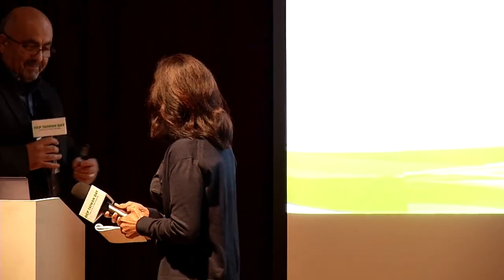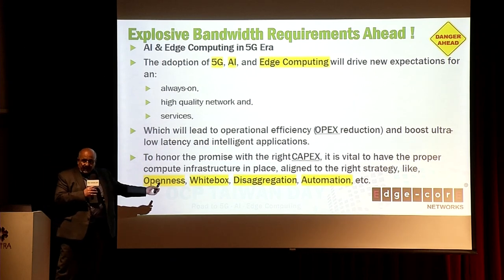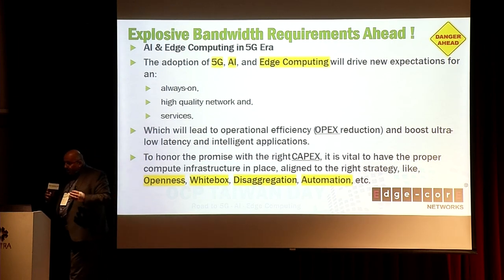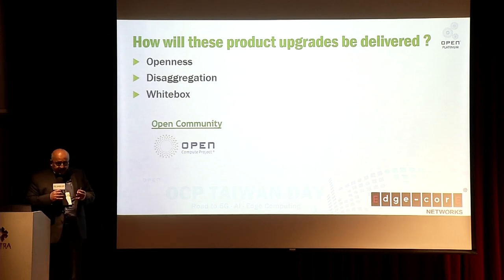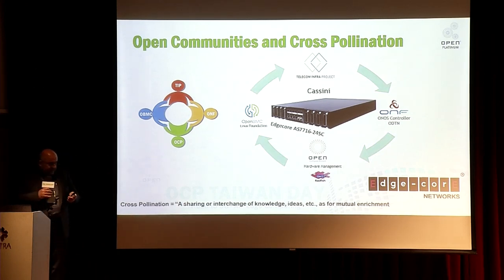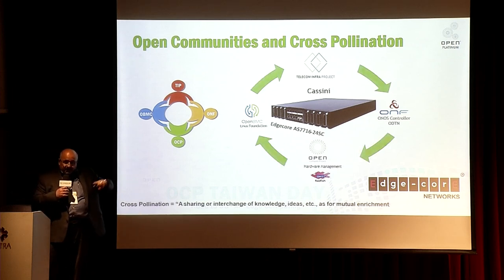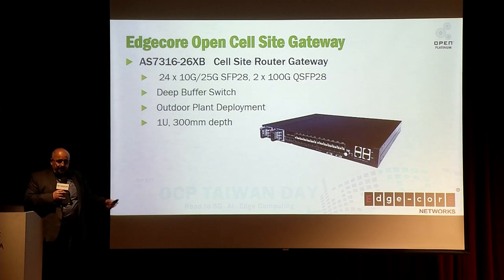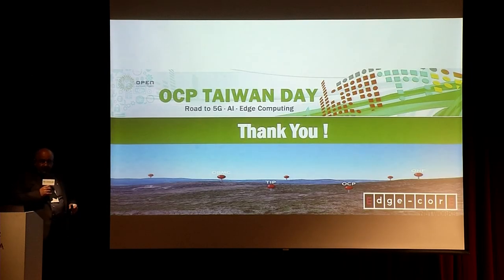OCP Taiwan Day @ Computex 2019: Community Involvement and Cross Pollination in Open Networking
Speaker: George Tchaparian, Edgecore President and CEO